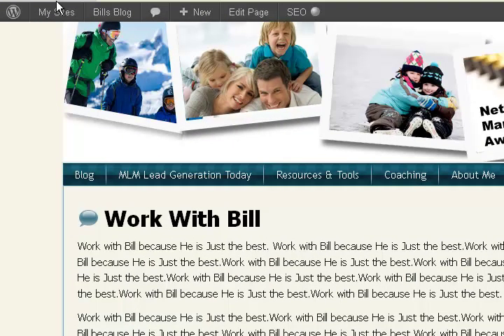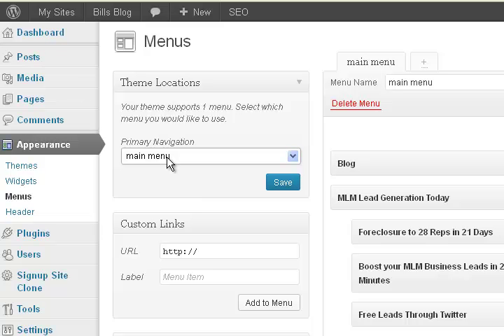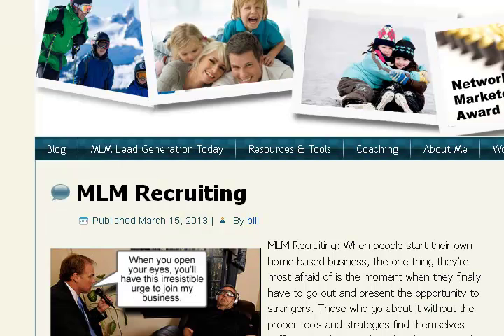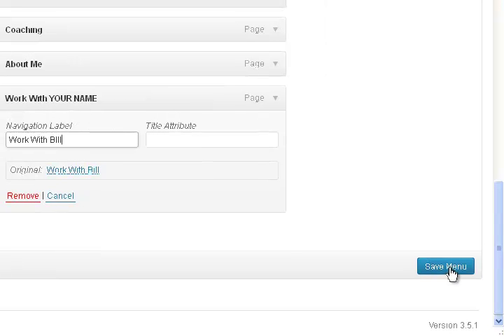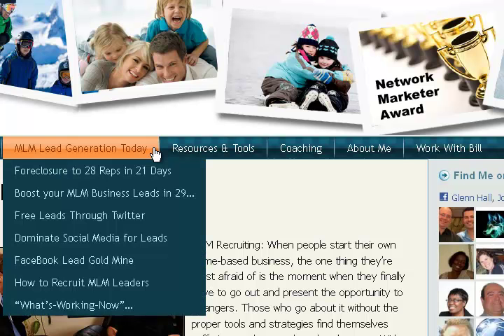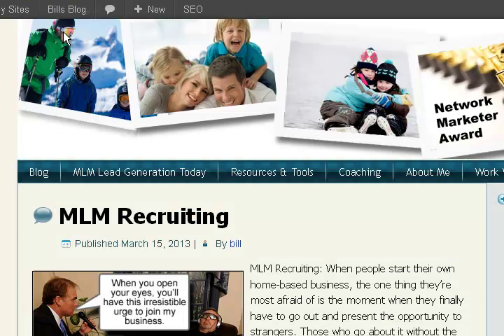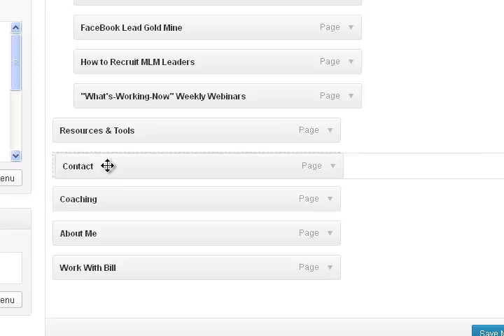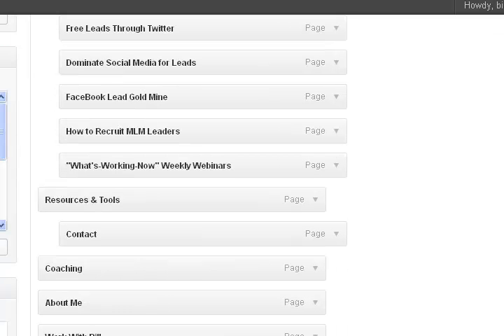Wordpress Tutorial | Creating Menus in WordPress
This video shows the basics of  Creating Menus in WordPress. It goes step by step through the process of Creating Menus in WordPress.

Wordpress is a very good blogging platform but often it's quite complicated for new users, this is why I created these short tutorials.

WordPress is web software you can use to create a beautiful website or blog.
The core software is built by hundreds of community volunteers, and when you're looking for information on Creating Menus in WordPress to learn how to transform your site into almost anything Over 60 million people have chosen WordPress to power the place on the web they call "home".

Video Subject: Creating Menus in WordPress